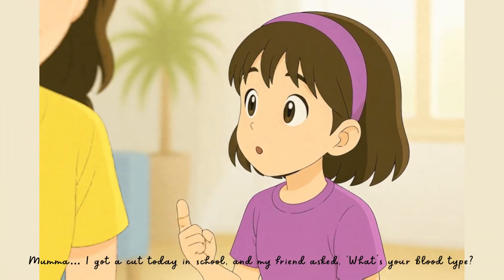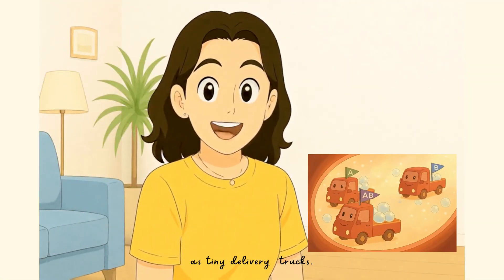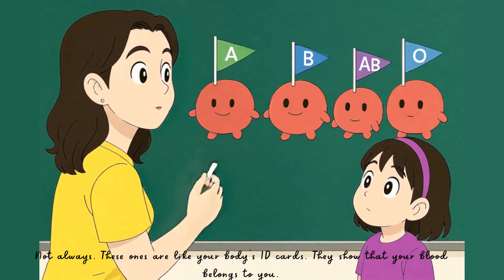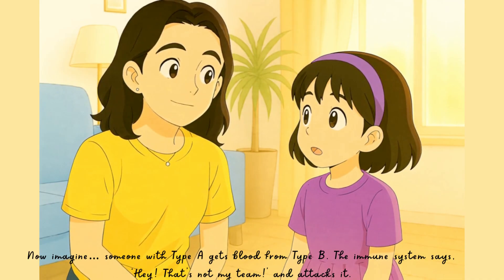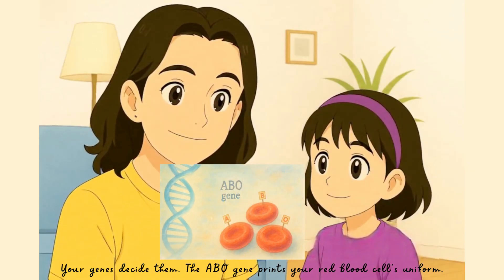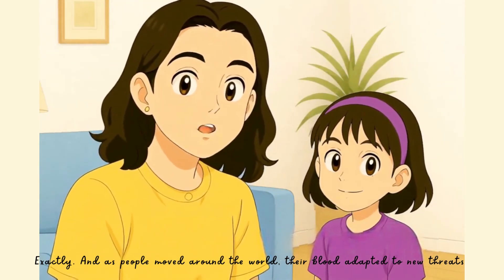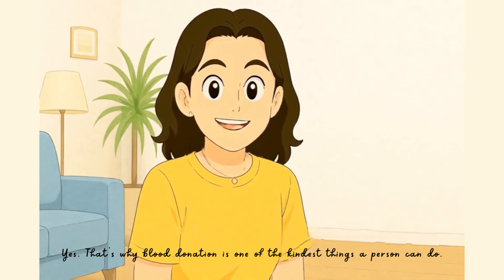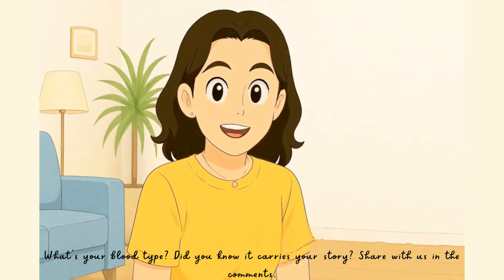Blood Type Mystery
Why do we have different blood types? 🩸 What makes your blood A, B, AB, or O? And why does it matter in medicine?
Join this fun mother–daughter storytelling adventure where we explore the science, history, and secrets of blood groups — explained in the most fun & simple way for all ages!
Get ready for some surprising facts, fascinating history, and a little dash of mystery! 🕵️‍♀️
💡 Science can be FUN — and this video proves it!